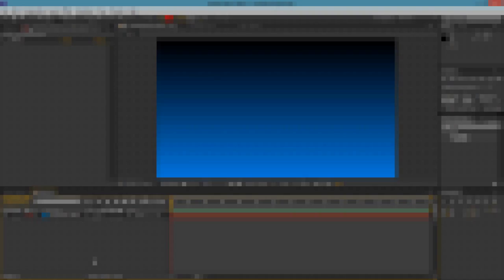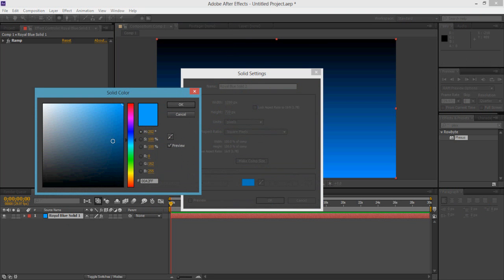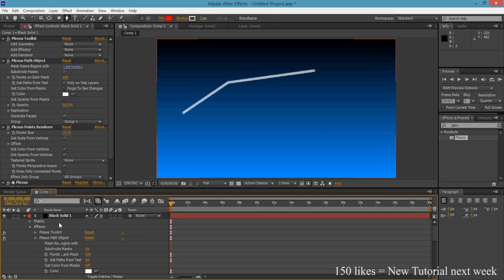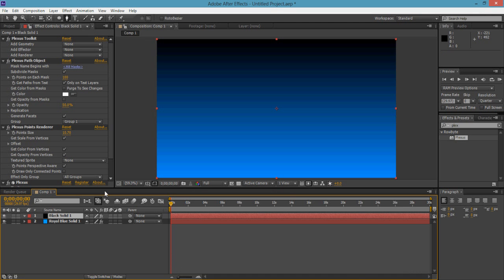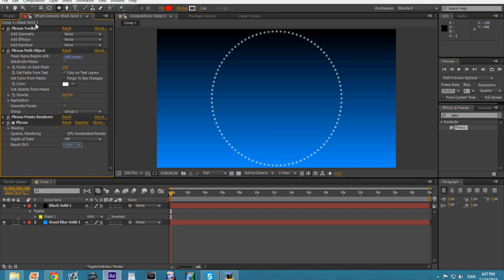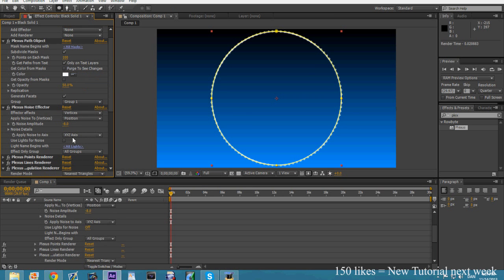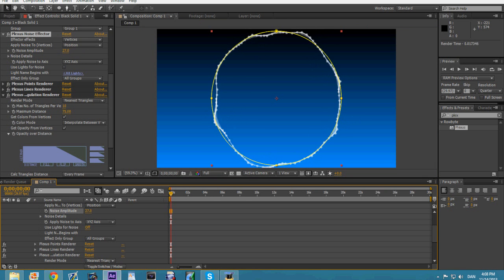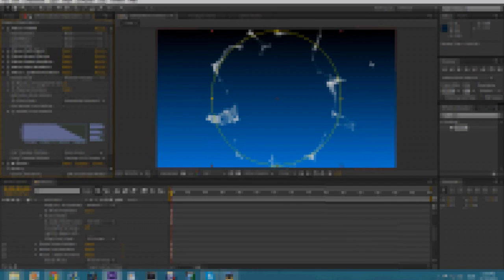How to use Rowbyte Plexus / Tutorial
Open Description

Hey what is up all, this is my first tutorial ever! If we can break around those 100 likes, you will be sure to see a new tutorial about doing in-game Motion tracking with only using After effects!